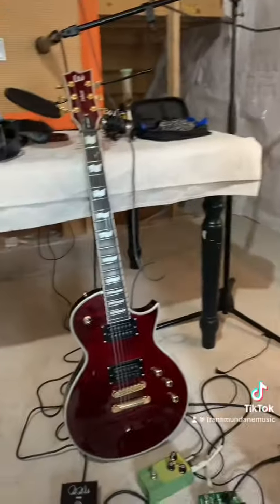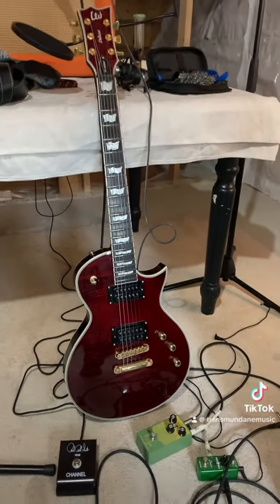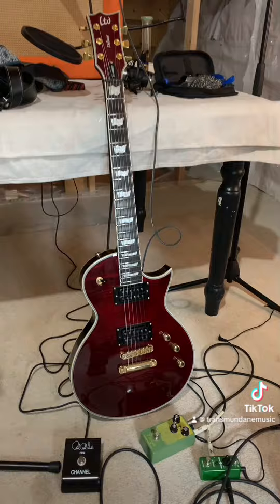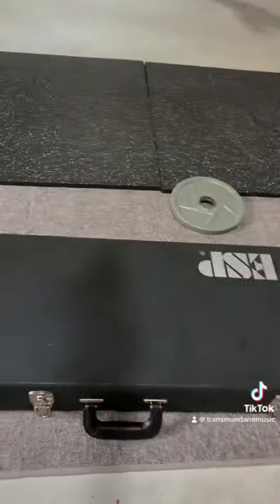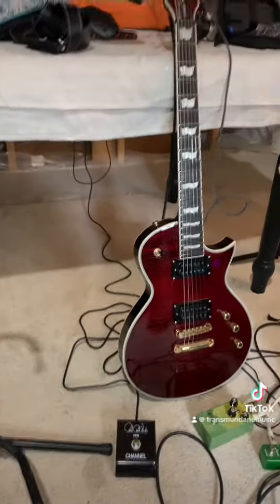A guitars string action matters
I like mine low….but not that low.